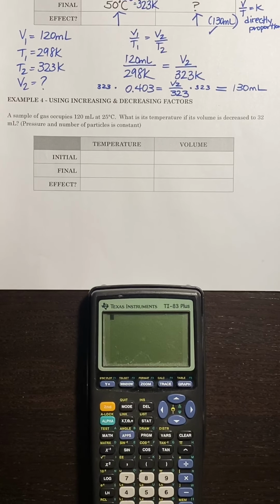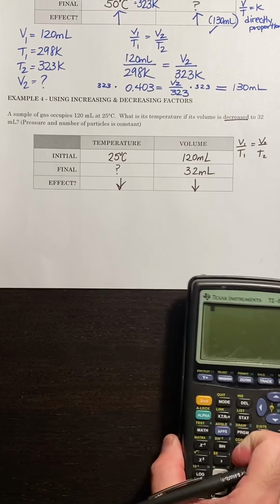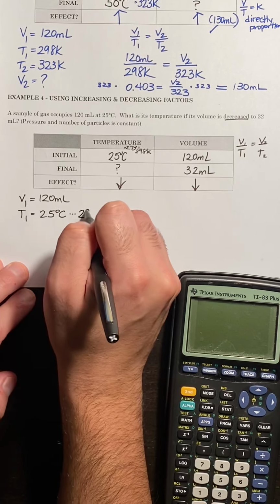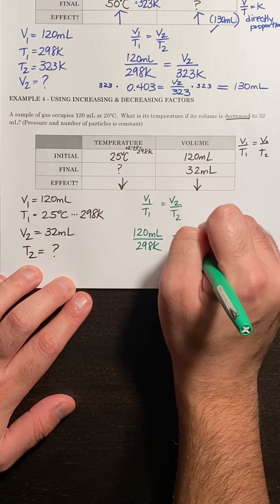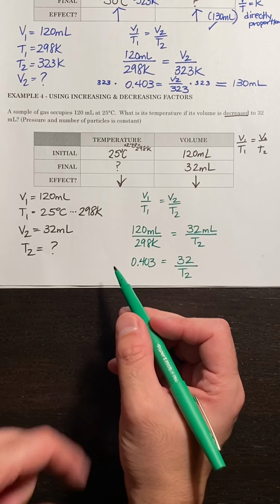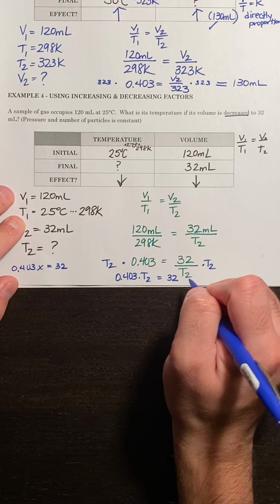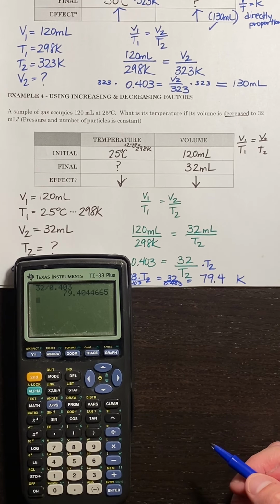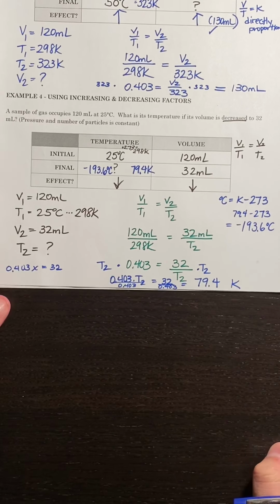Volume- Temperature Calculation # 3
Another sample calculation involving changes in volume and temperature.